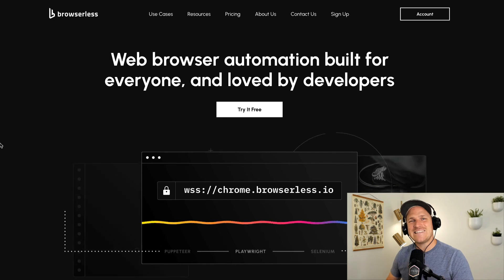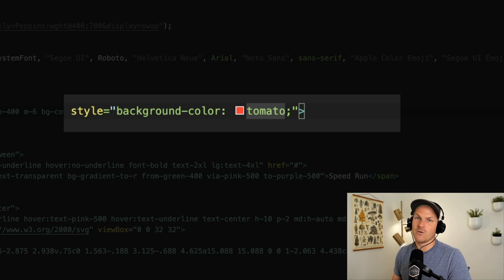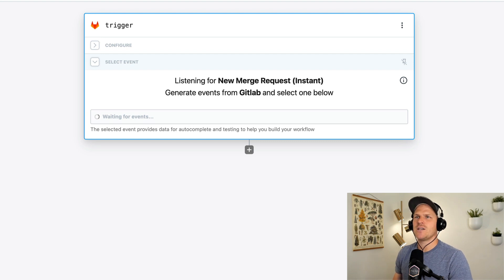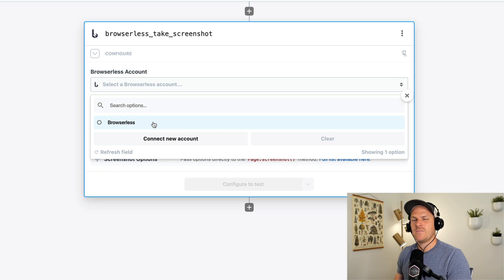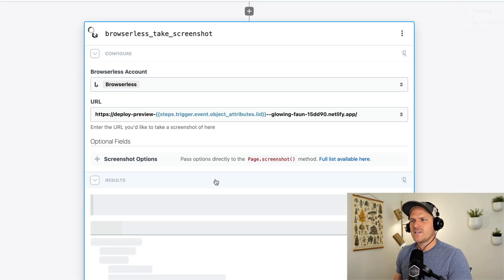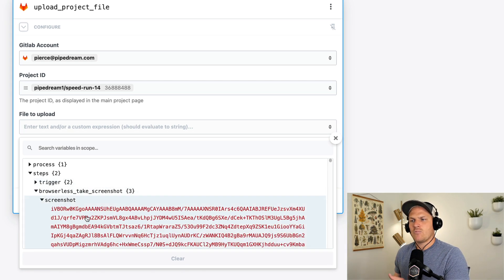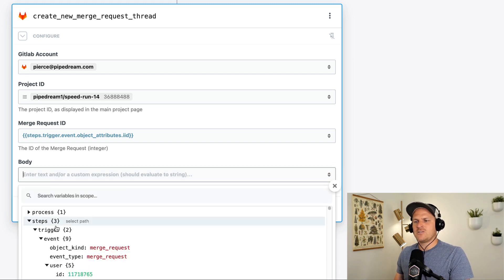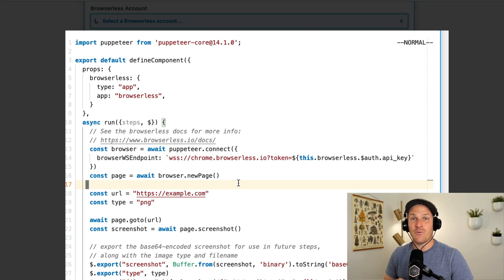Speed Run #14 - Add preview screenshots to Gitlab Merge Requests with Browserless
In this Speed Run, we build a bot that automatically adds a screenshot of our latest frontend changes to our website on a Gitlab Merge Request. No code!

This is especially useful for spot checking frontend changes which are notoriously difficult to spot with automated tests.

Instead, we'll use Browserless to spin up an instance of Chrome to render our previewed webpage on Netlify.

Browserless can programmatically interact with any website, this lets you automate all kinds of possibilities like screenshotting, checking for data, or scraping data.

Browserless ties in with Pipedream with pre-built actions or low code Node.js steps in your workflows. No Chrome binaries to install or scaling necessary - just connect your API key and you're good to go!

Learn more and get connected!